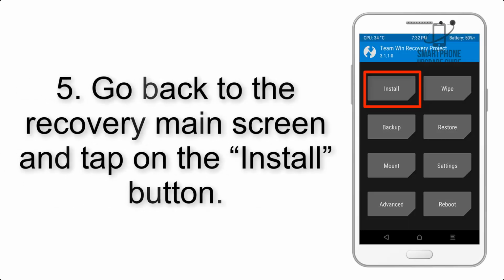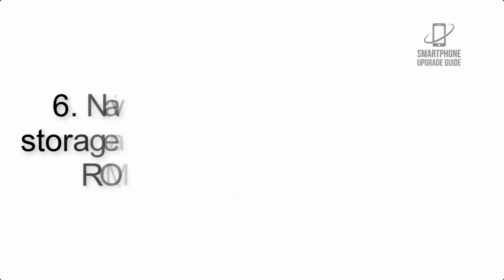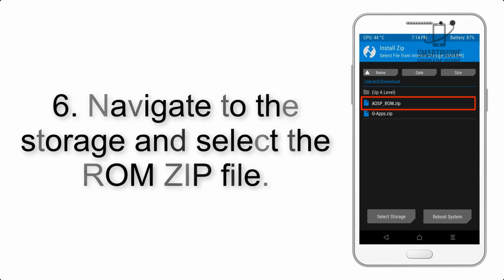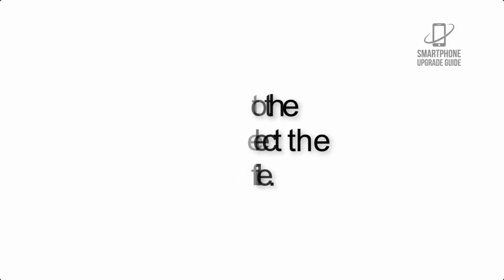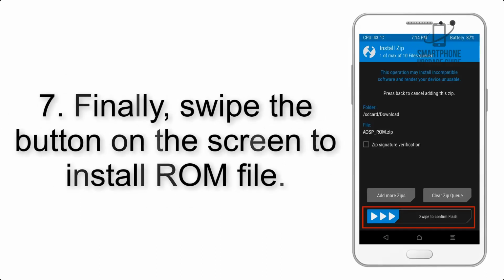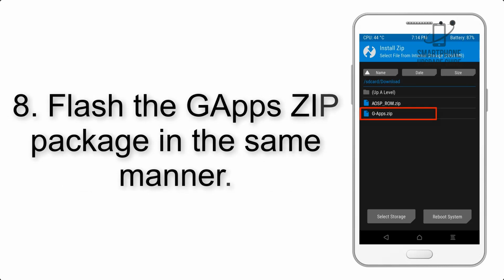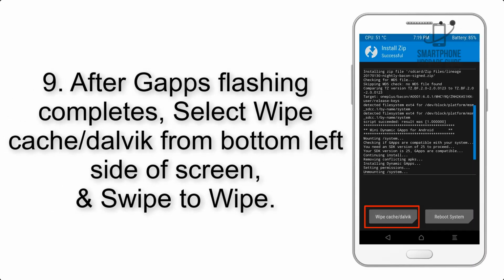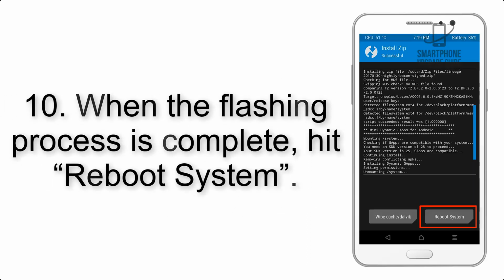Install Android 10 on Samsung Galaxy A30 (Pixel Experience ROM) - How to Guide!